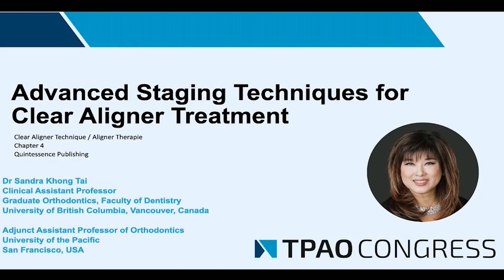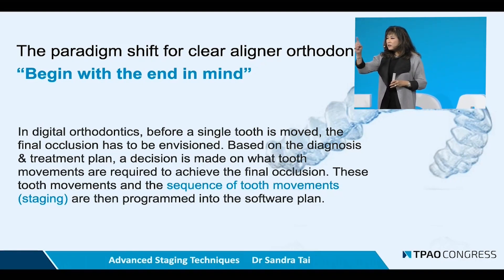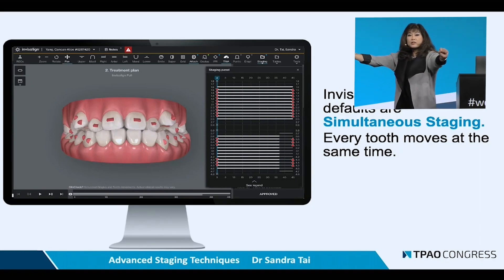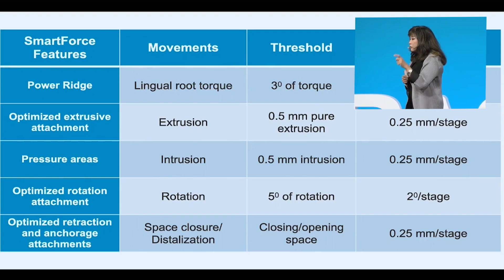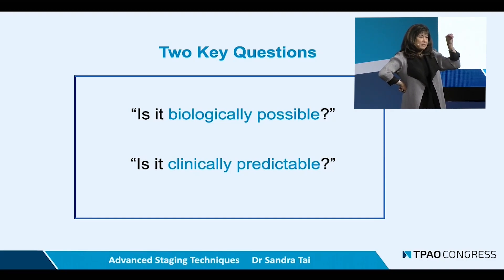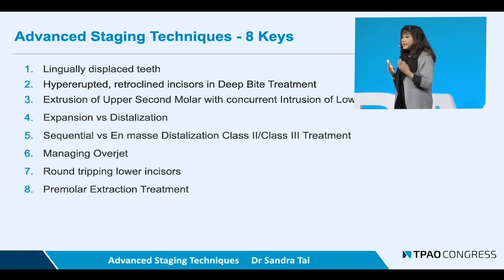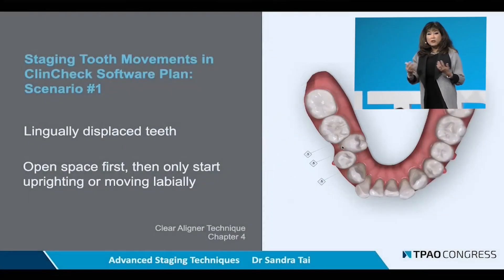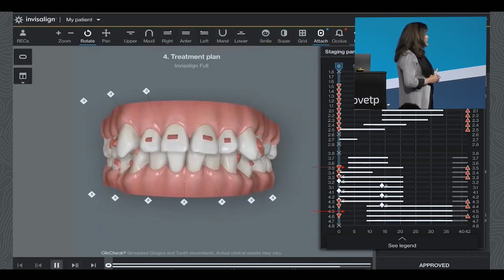Advanced ClinCheck® Staging Techniques - Sandra Tai at the TPAO 2021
The world's biggest congress for digital treatment planning in Aligner Orthodontics - the TPAO 2021 - took place in November in Cologne, Germany - hosted by Matthias Peper.

15 international top speakers let us in on their secrets to build the perfect treatment plan in order to make their patients attain the perfect smile.

Here's a brief summary of Dr. Sandra Tai's lecture about advanced staging techniques.

About Dr Sandra Tai
- Author, Clear Aligner Treatment, Chapter 22, Graber’s Orthodontics, 7th Edition
- Invisalign Diamond Plus Provider, since 2016, 3,000+ Lifetime cases

👍 You would like to see more lectures?